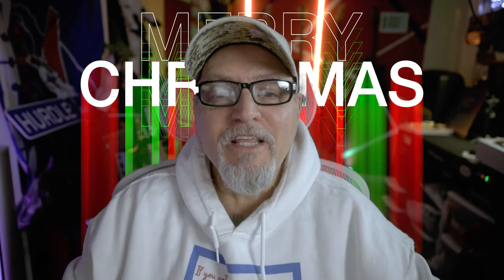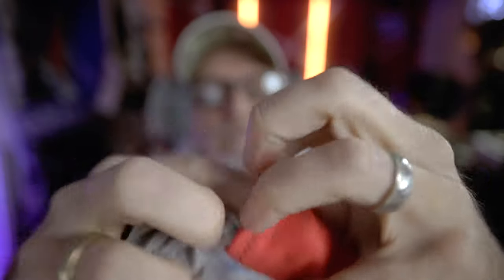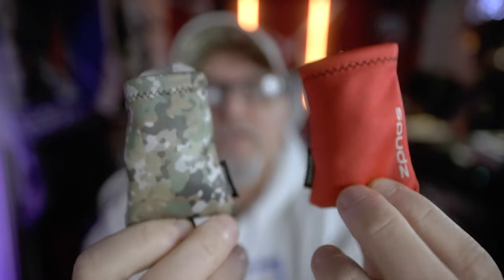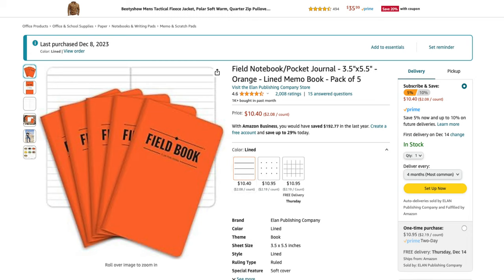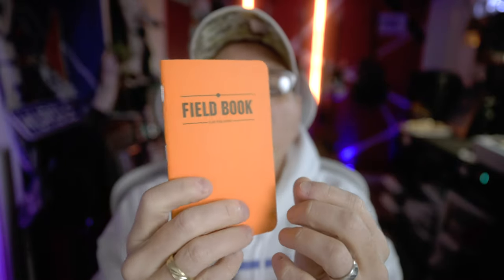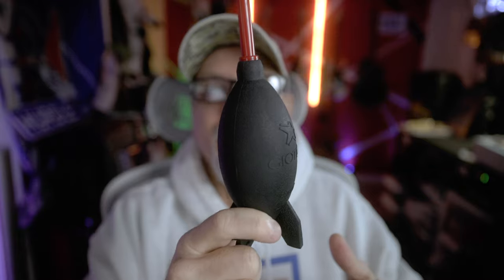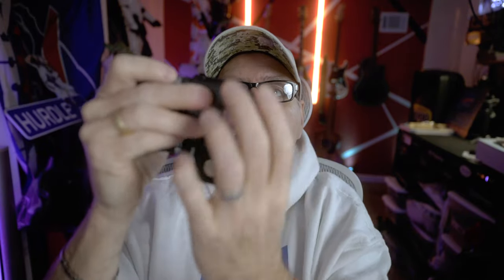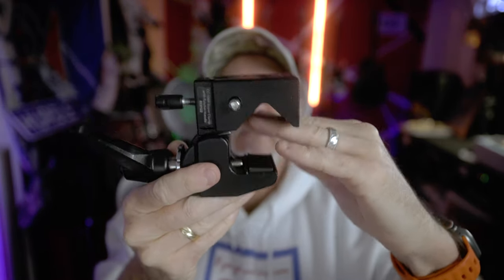Gifts For The Photographer In Your Life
Happy Holidays! Today I have some great gifts the photographer in your life would LOVE to get this Christmas! All these gifts are actually UNDER $50 with only ONE that is under $100! These gifts are great quality, are very useful and definitely on most photographers Christmas List!

14 Gifts For the Photographer In Your Life

Spudz Microfiber Cloth

Camera Level Hotshoe Cover

Field Notes Book

Rocket Blower

Super Clamp

Label Maker

Smallrig Multitool

Falcam F38 Quick Release Kit

Ulanzi/Pictron Metal Phone Tripod Mount

Ulanzi RGB Light Wand

Ulanzi RGB Video Light VL 120

Ulanzi Video Light Cube (NOT RGB but has colored Gels)

Ulanzi Falcam F38 Camera Shoulder Strap Quick Release

Moment Cinebloom Diffusion Filter

I have an all new respect for YouTubers and how much work actually goes into making these videos.

Please head on over to your favorite platform and FOLLOW ME on there as well. I post all my photos on them.